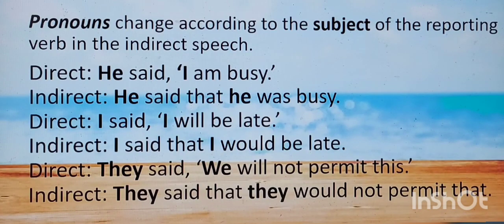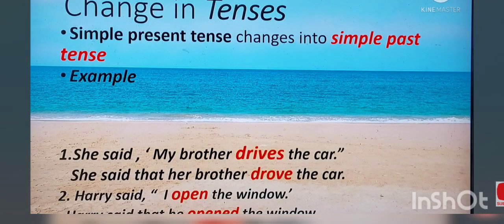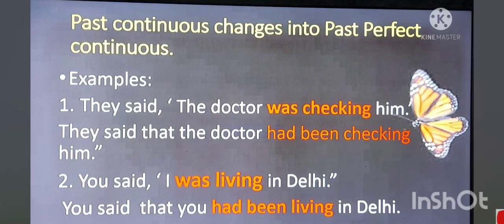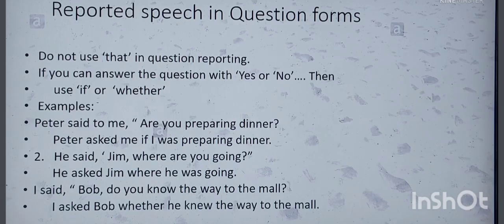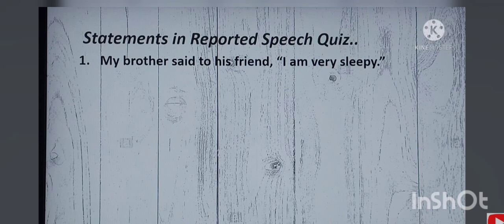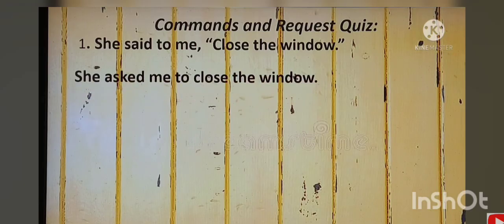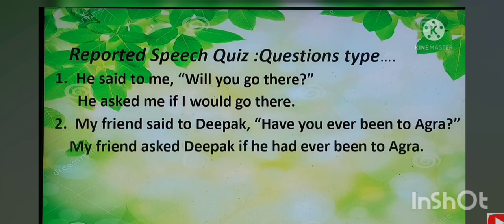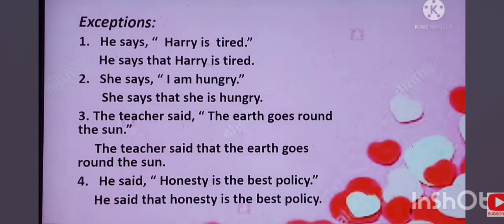All about Reported Speech. Let's learn.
My English teacher told me that if you have good command over the reported speech then you will have good command over the English language , so let's learn reported speech and have confidence in speaking and in writing the English language